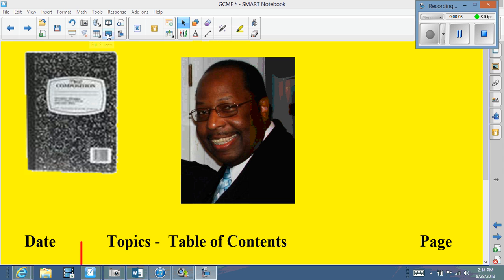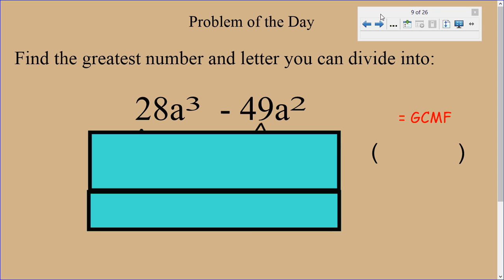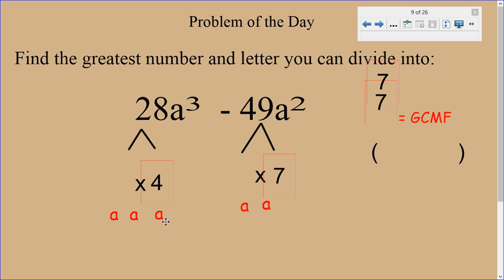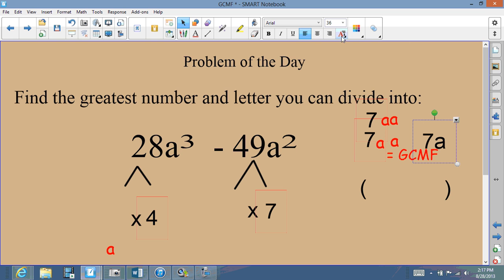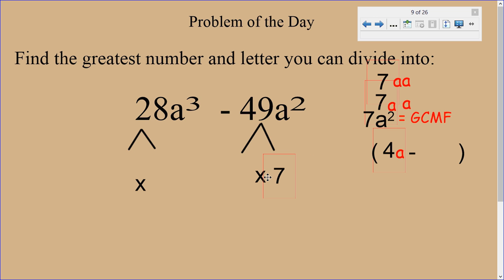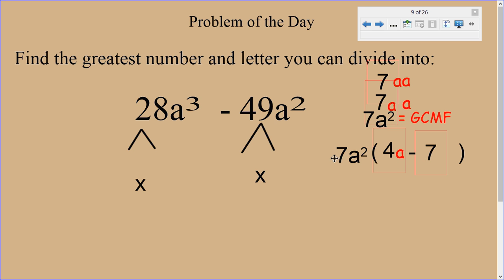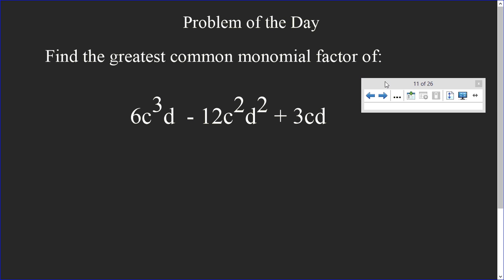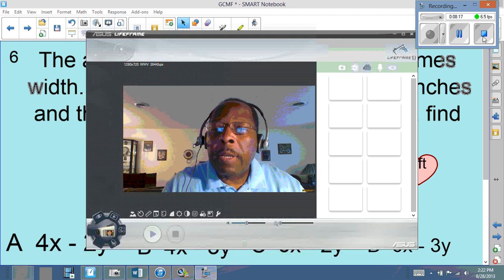GCMF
Students will learn how to factor polynomials by finding the Greatest Common Factor, and will see a demonstration of factored form.